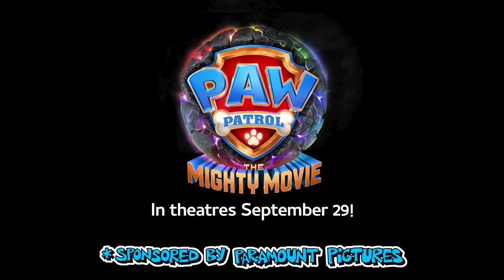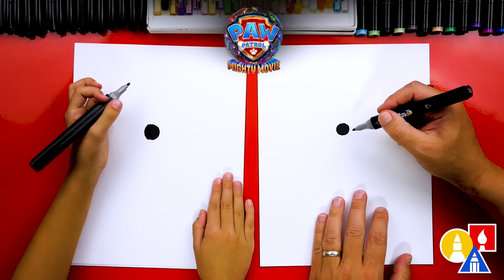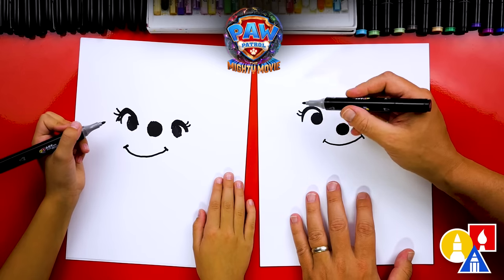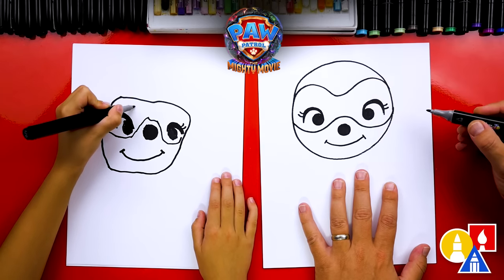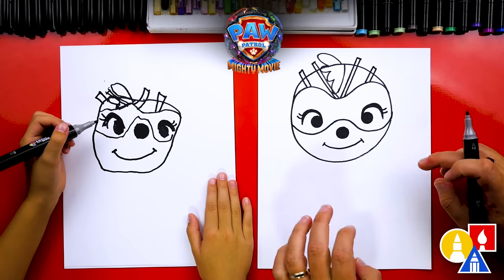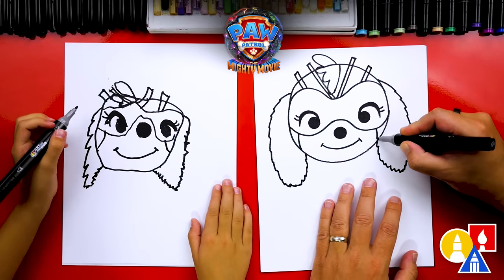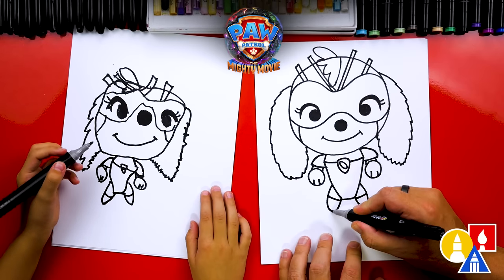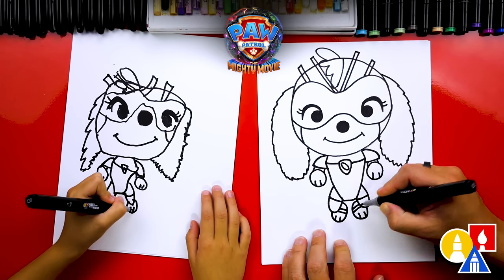How To Draw Skye From PAW Patrol: The Mighty Movie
Hey, art friends! The movie is available on digital today. Parents click here to purchase In this lesson, we're learning how to draw mighty Skye with her amazing suit and flying action! So grab your art supplies, and let's make something mighty and fun!

We can't wait to see your versions of our favorite mighty pup, Skye! Remember to have fun and practice.

~Paper
~Crayons